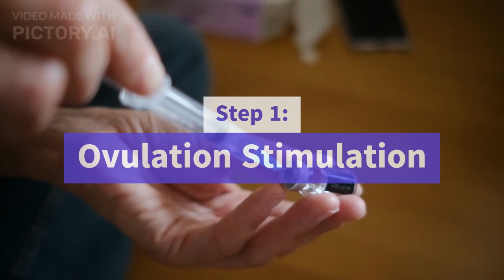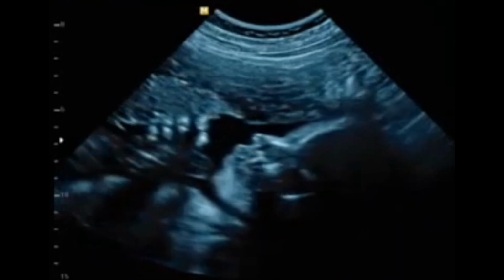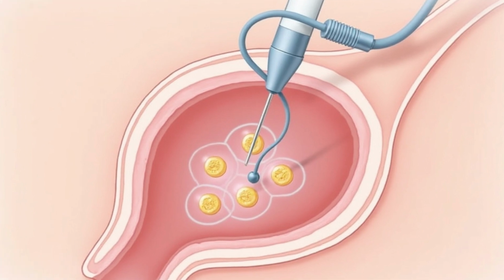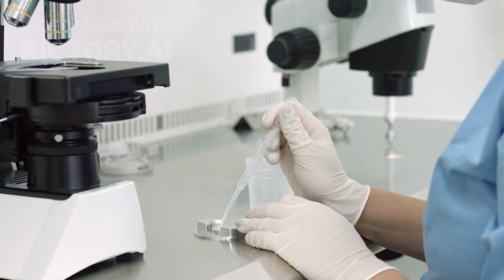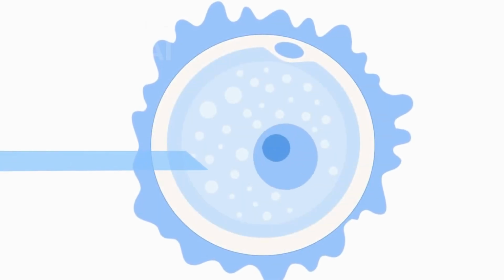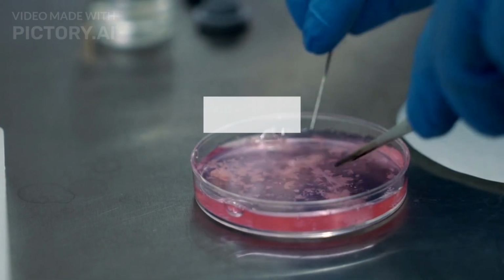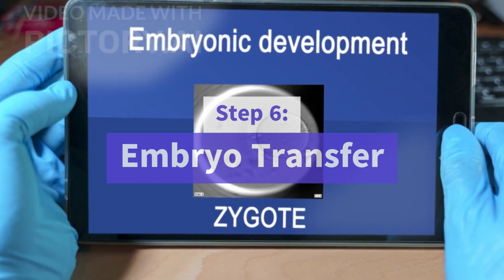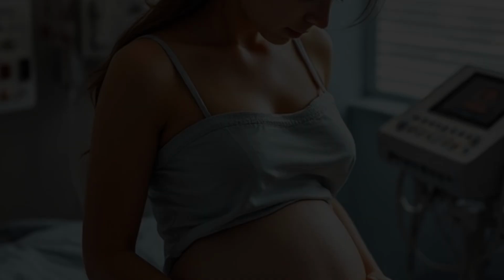Test Tube Baby Explained: Step-by-Step IVF Process!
Curious about how a "test tube baby" is made? In this video, we dive into the step-by-step process of In Vitro Fertilization (IVF), breaking down each stage to help you understand how this advanced fertility treatment works. Whether you're looking for information for personal reasons or just want to learn more about medical advancements, this video is for you!

Key Takeaways:

What is IVF? Understanding the basics
The step-by-step process of IVF from egg retrieval to embryo transfer
The role of doctors, nurses, and fertility specialists in IVF
How IVF has helped countless families around the world
Common challenges and success rates of IVF

🌟 Learn about the science behind your body in just a few minutes!